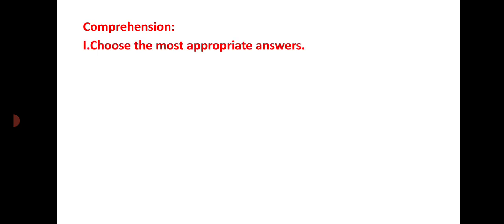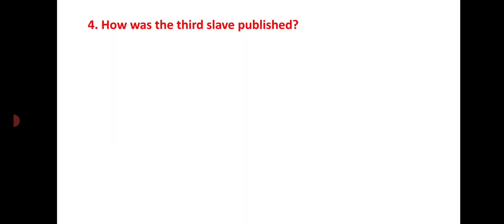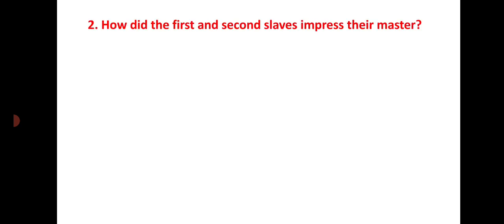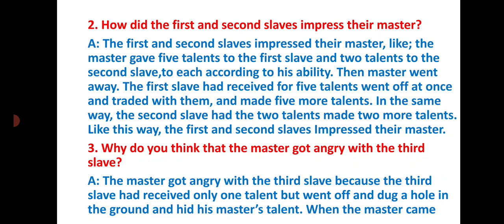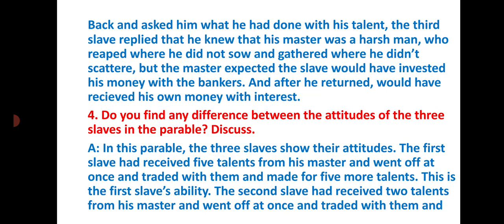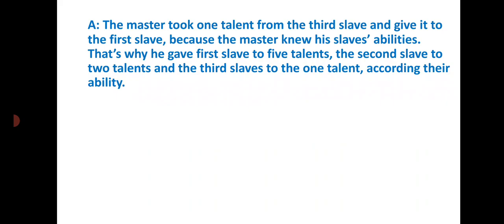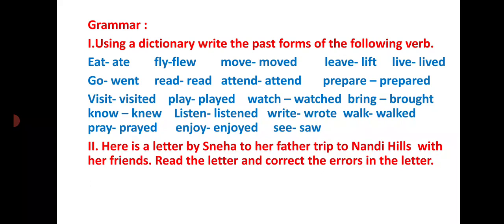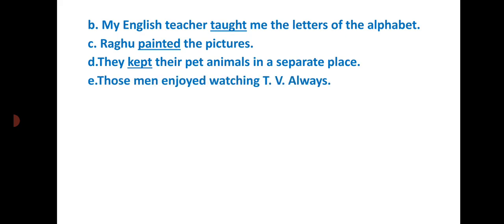Parable of Talents|Class-5|Chapter-7|English|Question-Answer and Grammar